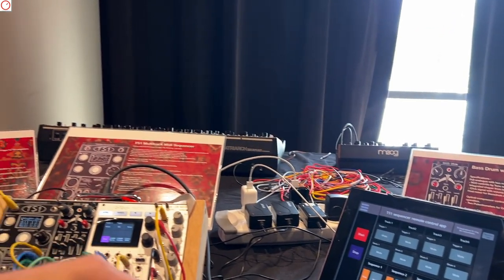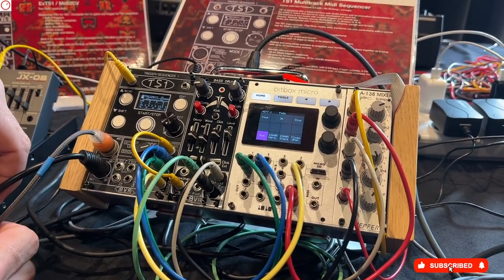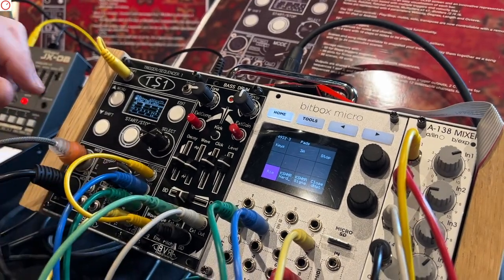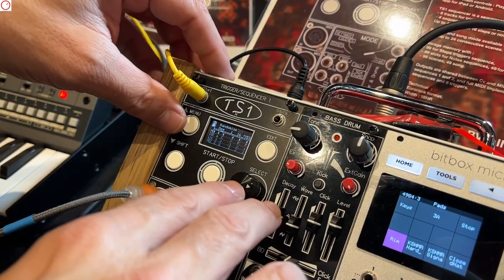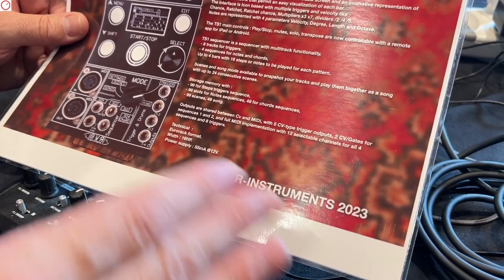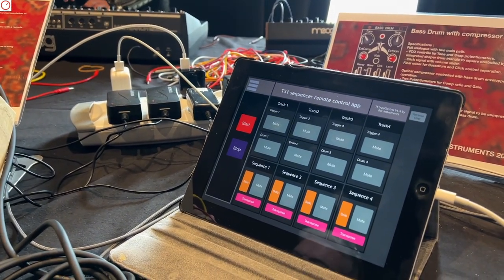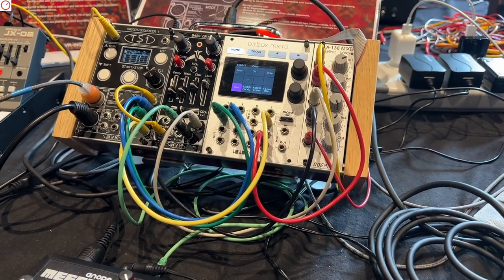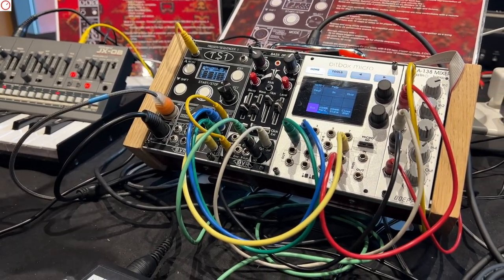BVR Instruments TS1 Multitrack MIDI/CV Sequencer & Analog Bass Drum | SynthFest France 2023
At SynthFest France 2023, Bruno of BVR Instruments gave me a first look at its TS1 Multitrack MIDI/CV sequencer and all-new analog bass drum.

Thanks to Baby Audio and UVI for sponsoring the SynthFest France 2023 coverage.